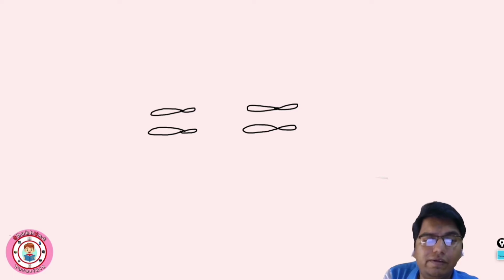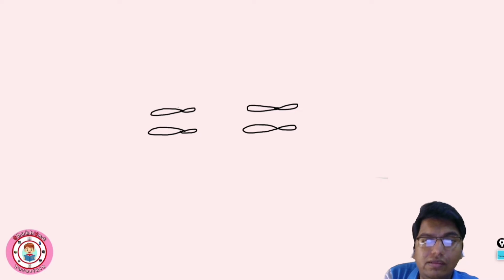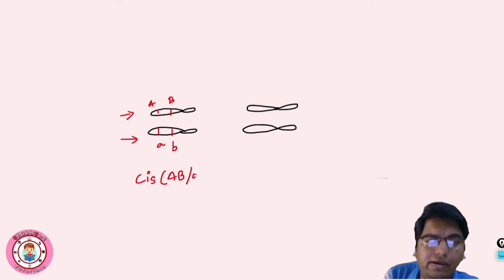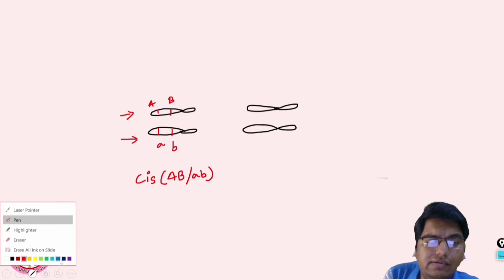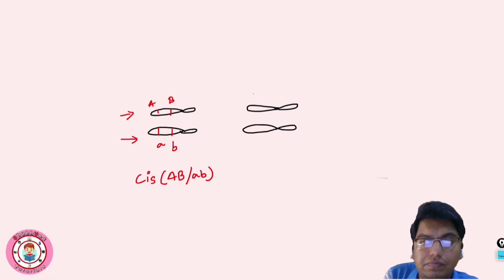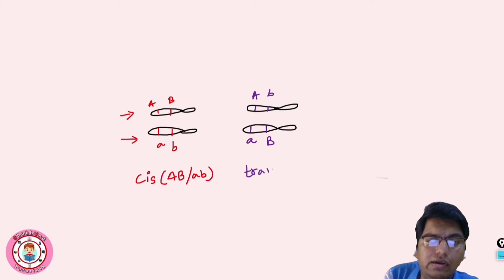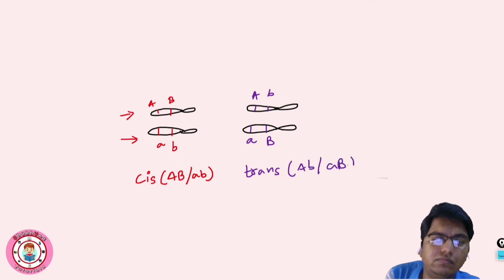Genetic Linkage | Cis and Trans configurations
This video is about the configurations of the linked genes related to the concept of genetic linkage...